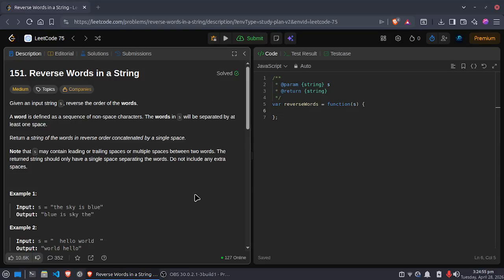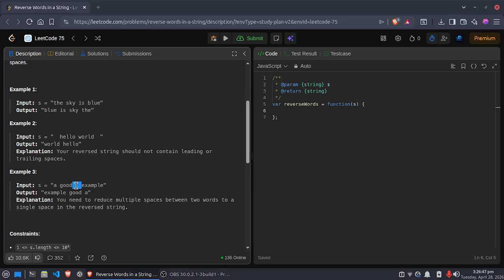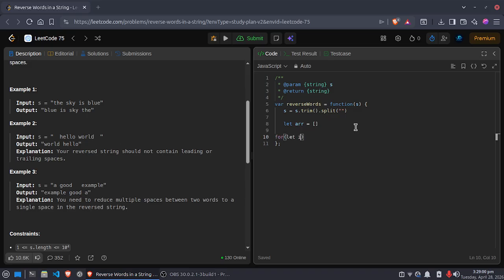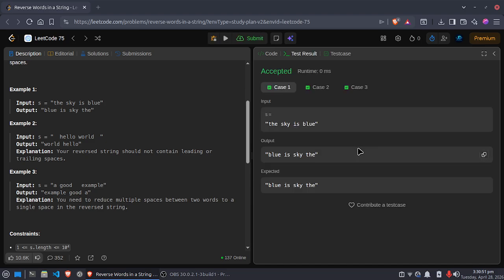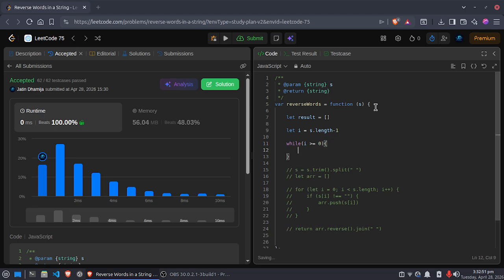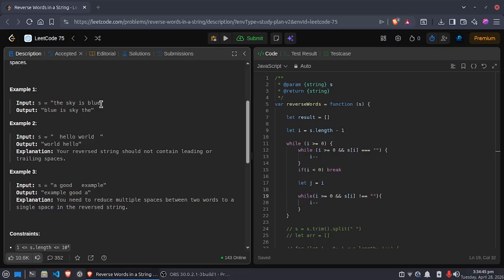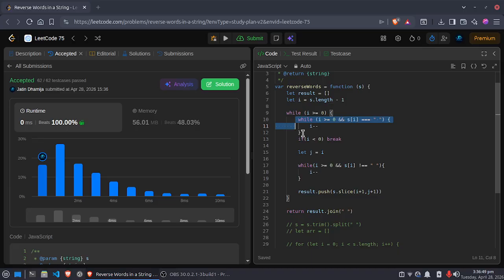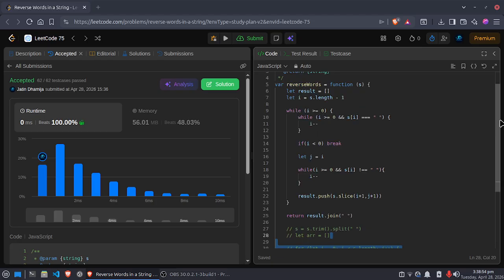Reverse Words in a String - LeetCode 151 | Medium | LeetCode Study Plan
🚀 LeetCode 151 – Reverse Words in a String | 2 Approaches Explained | Day 6 LeetCode 75

In this video, we solve LeetCode 151 – Reverse Words in a String using JavaScript and break it down step by step with 2 different approaches.

This problem is a great example of String Manipulation + Two Pointer thinking, which is very common in coding interviews.

💡 What you’ll learn in this video:
✅ Problem understanding and edge cases
✅ Approach 1 – Built-in method using trim + split + reverse + join
✅ Approach 2 – Stronger Two Pointer approach for interviews
✅ How to handle extra spaces correctly
✅ Which approach is better and when to use it

Approach 1 is simple and clean for quick implementation.

Approach 2 is stronger for interviews because it shows manual traversal and better DSA thinking.

Knowing both approaches is the best strategy for coding rounds.

📌 Code used in this video is explained step by step for beginners and interview preparation.

This is Day 6 of our LeetCode 75 Study Plan on JDCodeBase.

If you're preparing for coding interviews, DSA rounds, or improving problem-solving skills, this series is for you.